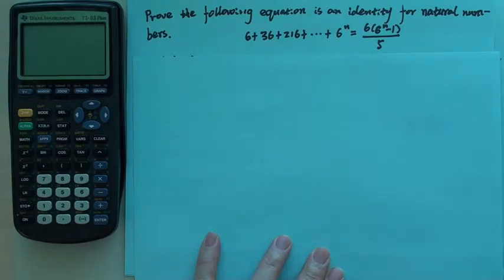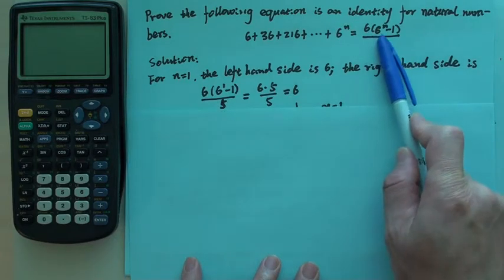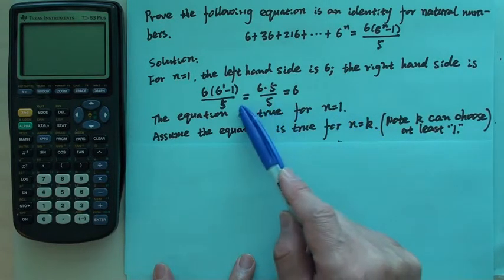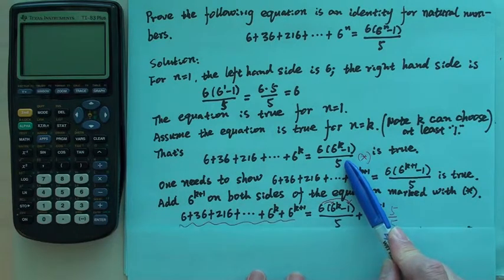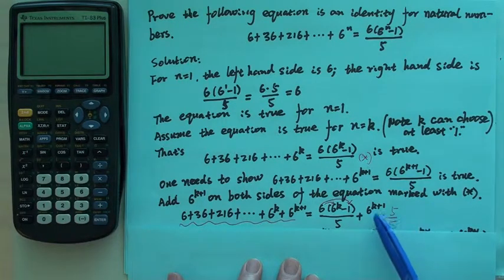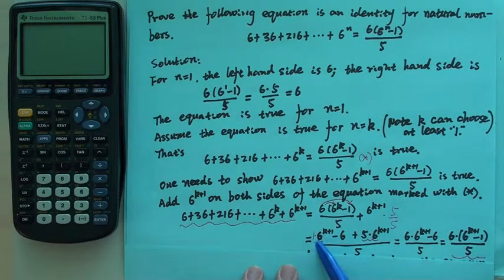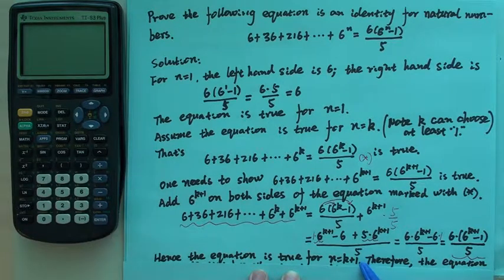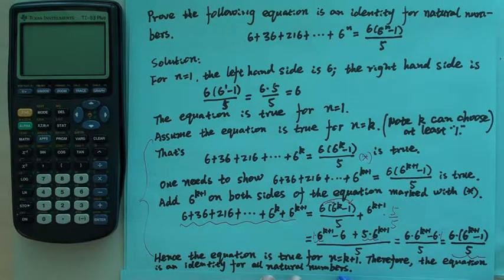math induction identity